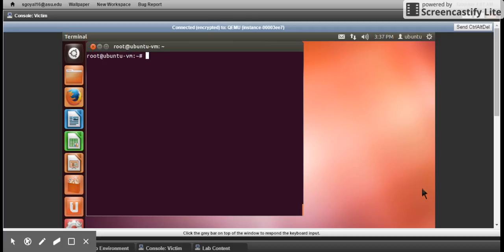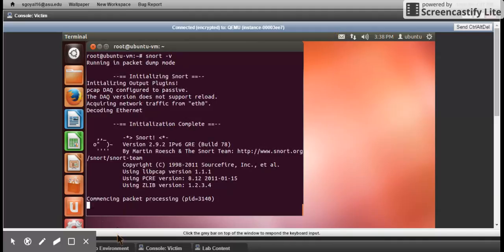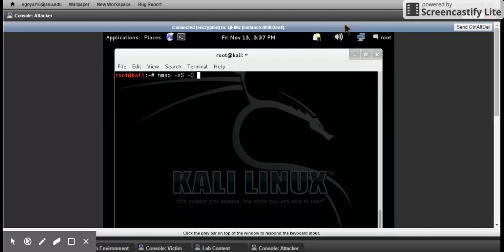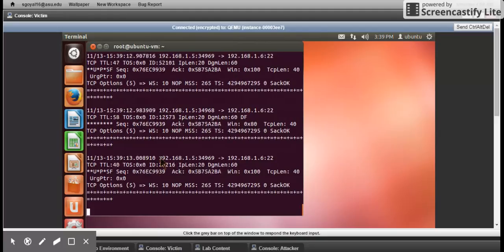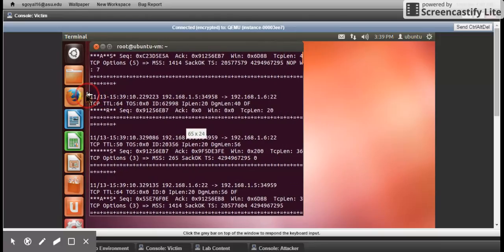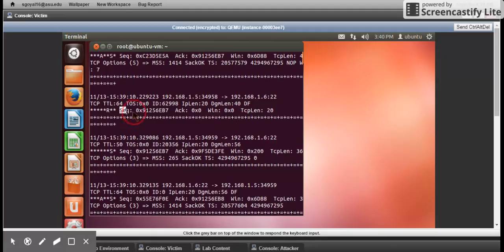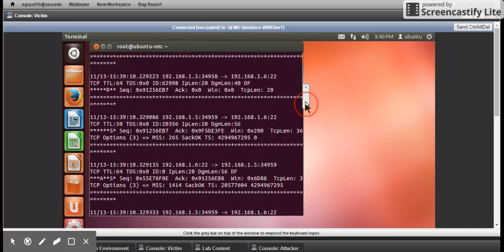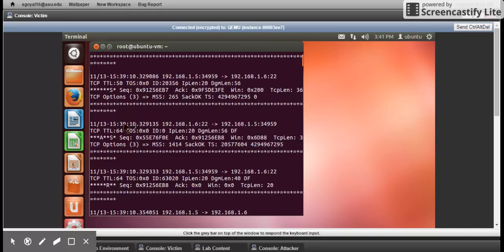Lab-04 Task 1 and Task 2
Video Demo of tasks 1 and 2 lab-04